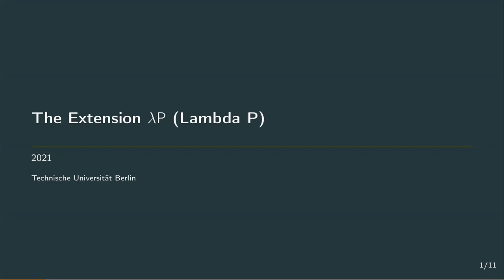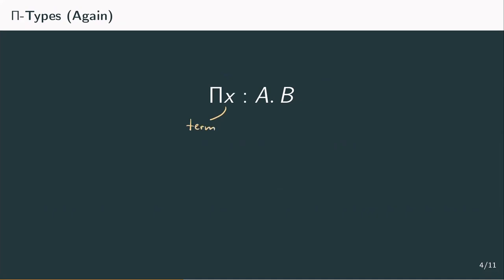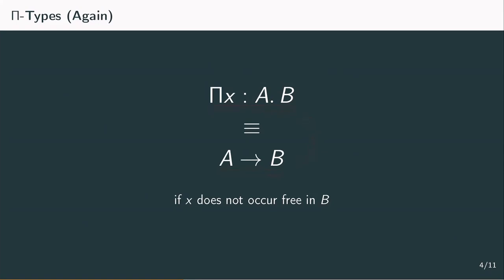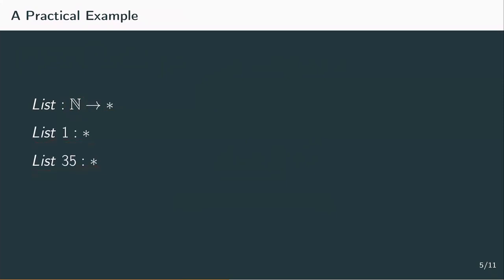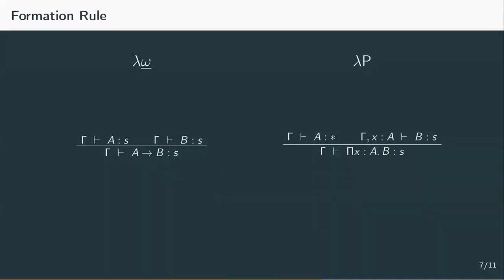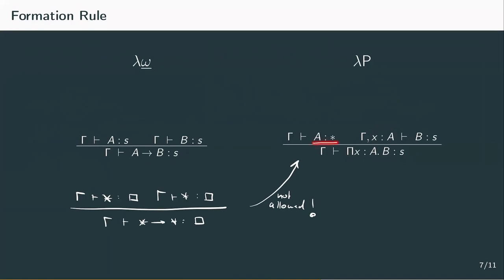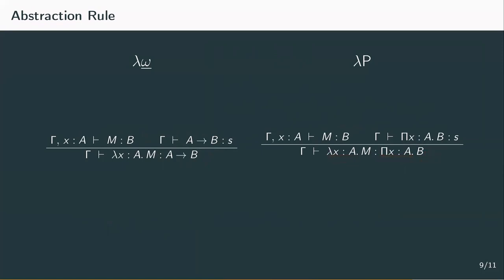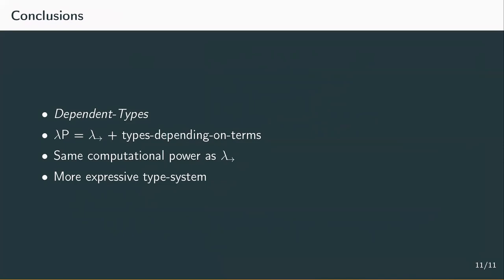The Extension λP (Lambda P) (5)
CONTENT

This video (5):
In this video we explore yet another way of extending the simply typed lambda calculus, this time in the shape of “types depending on terms”, aka: “dependent types”. This leads us to a type system known as lambda P.

AUTHORS / OWNERS

Michelle Döring
Felix Moebius
Falk Schimweg
Douglas Rouse